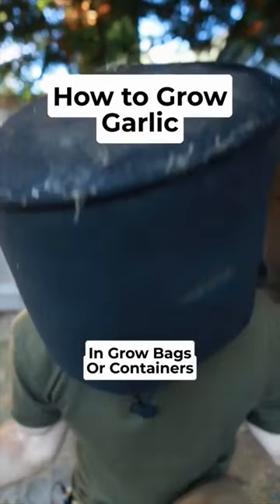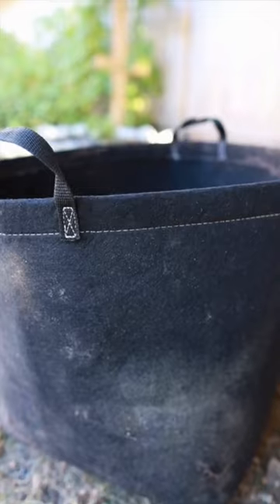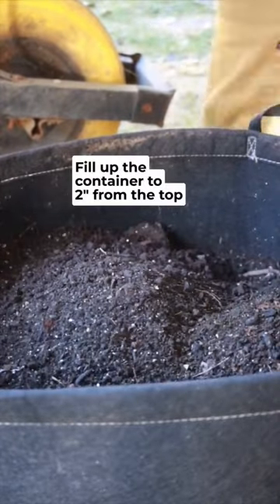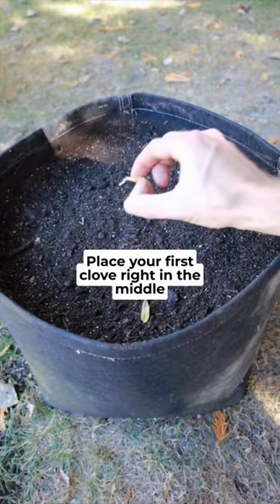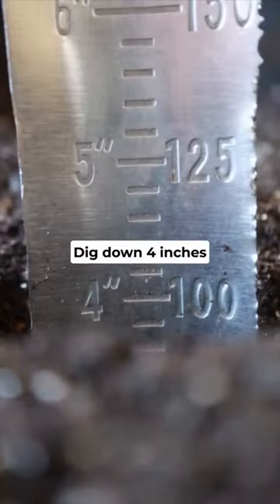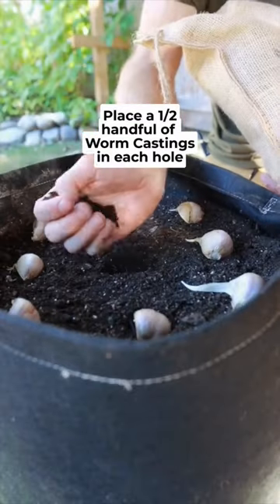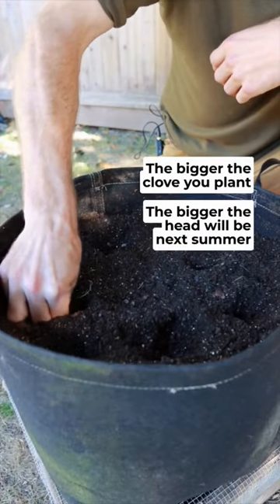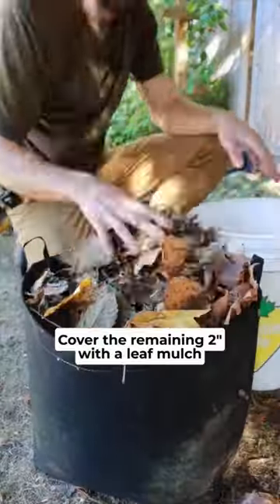Grow Garlic in Containers with these EASY steps!